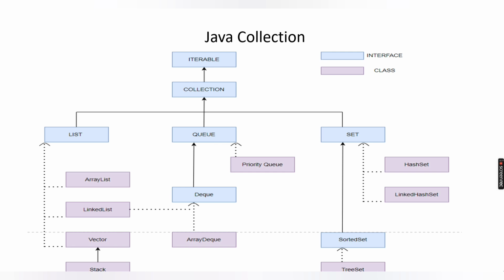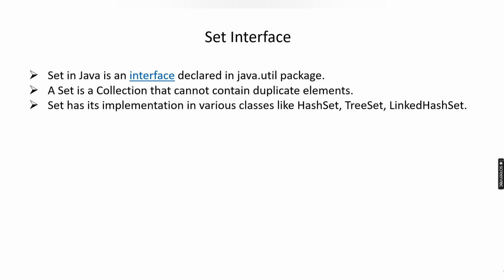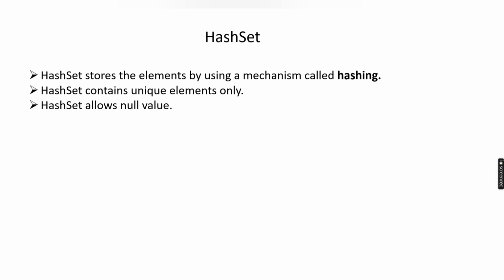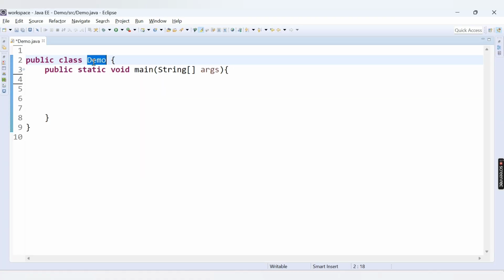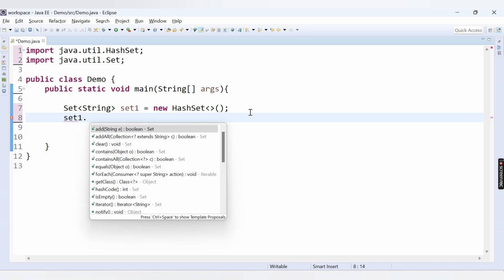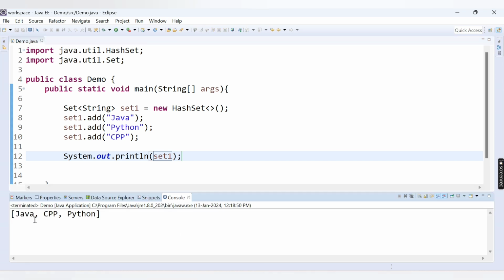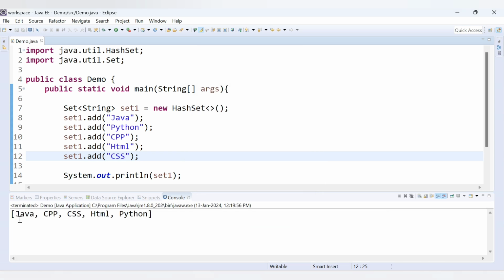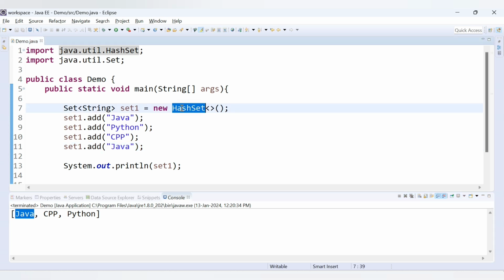HashSet In Java | Java Collection Framework | HashSet In Java Example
Iterator
Collection
List
Set
Map
ArrayList
LinkedList
HashSet
LinkedHashSet
TreeSet
HashMap
LinkedHashMap
HashTree
HashTable
Queue
DeQueue

Your Queries -
what is HashSet In Java
HashSet in java example
Difference between arraylist andLinkedList in j
arraylist vs LinkedList
when to use arraylist and linkedlist